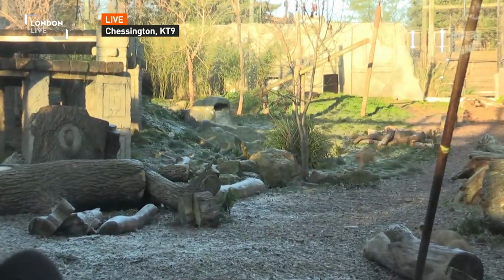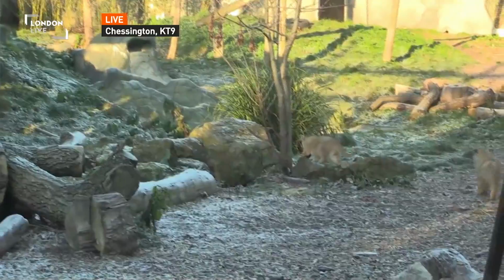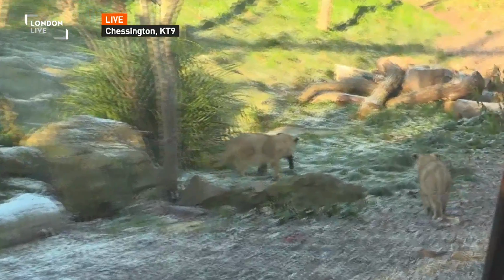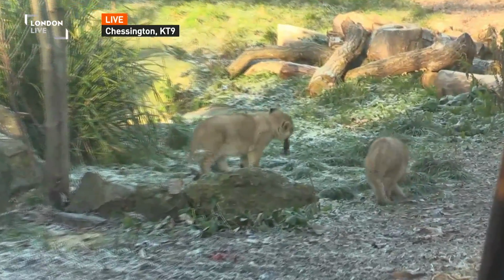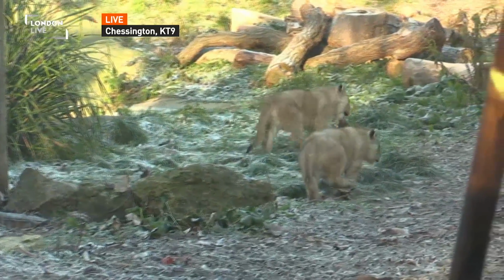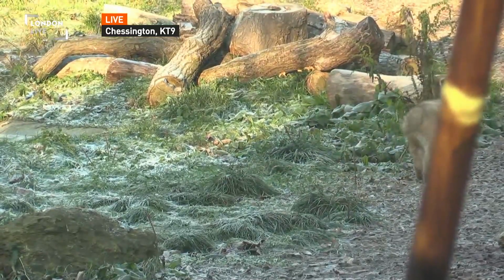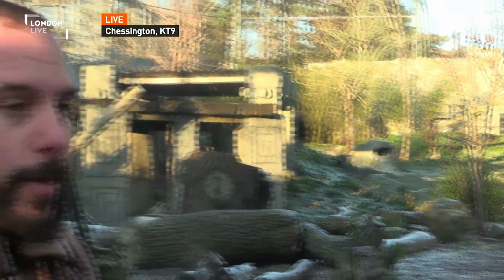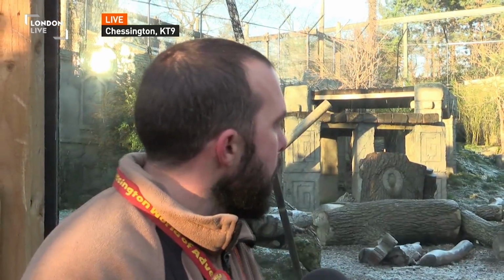Christmas comes early for Chessington Zoo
Christmas has come early for keepers at Chessington Zoo. This Autumn they welcomed the birth of three endangered Asiatic lion cubs. It's all part of the centre's breeding programme - and today the new arrivals took their first steps into their enclosure.